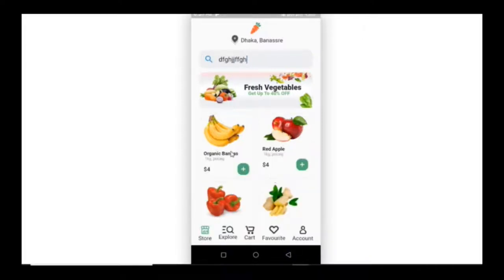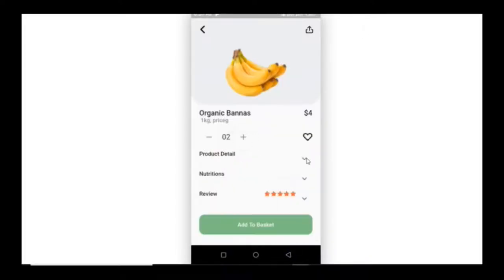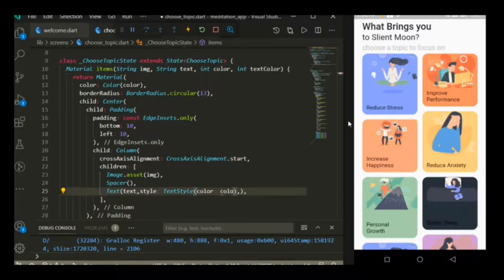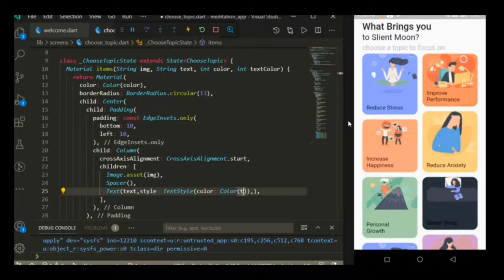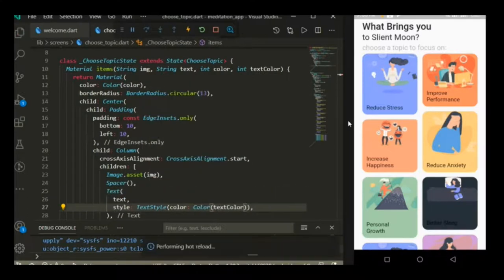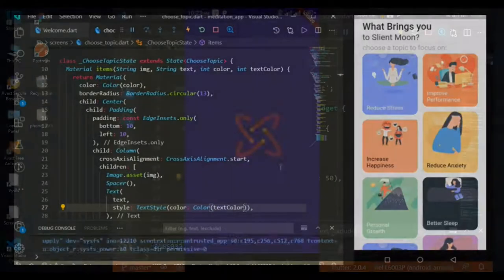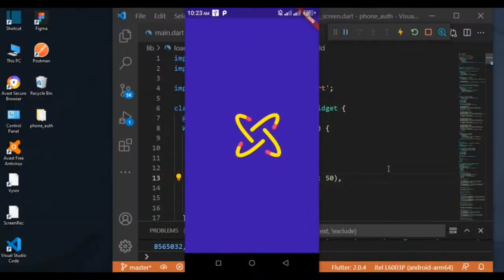Flutter Custom Path & Animated Loader | Curve Path | Custom Paint | Overview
This is the overview of Animated Custom Shape Loader App. In today's Flutter Custom Path & Animated Loader Tutorial we're gonna create a Custom Curve Shape & Animated that shape(loader) in Flutter. Here, we're gonna use Custom Paint, Custom Path, Bezier Widget, and Animation that path.Flutter provides Custom Painter, Custom Path, Bezier Widgets to make any shape easier.

@Learn Flutter With Smrity